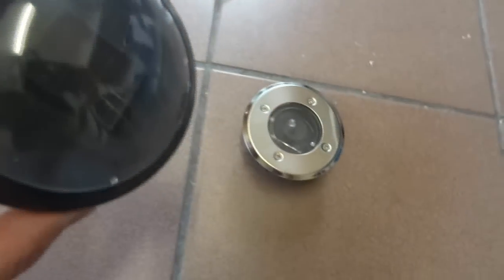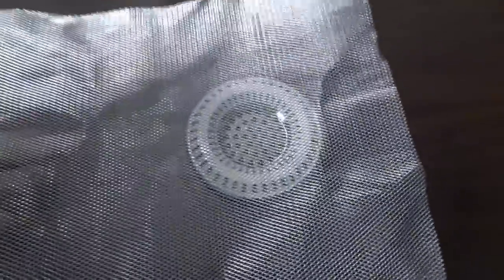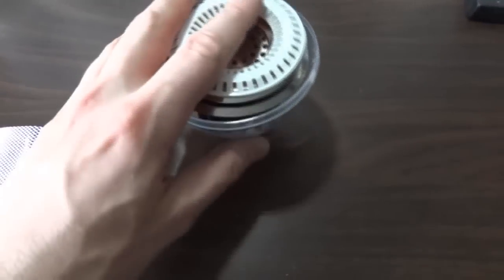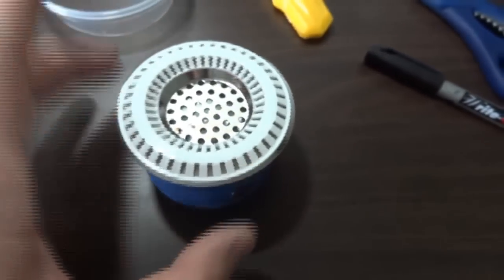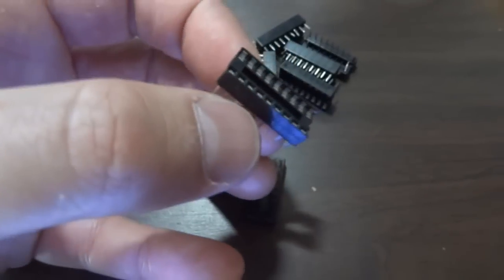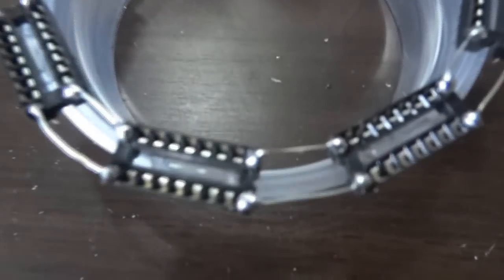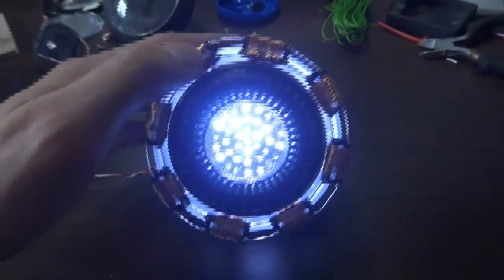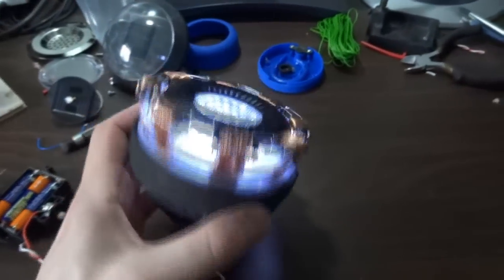Iron Man Power Suit #10 | Arc Reactor | James Bruton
This is my Arc Reactor prop which s mostly made from items I got in 99p stores, and a few other bits.

① GENIUS

② XROBOTS